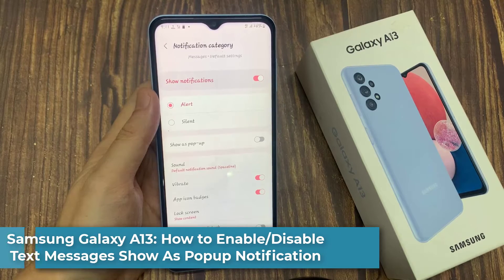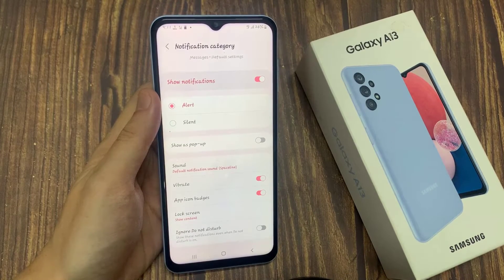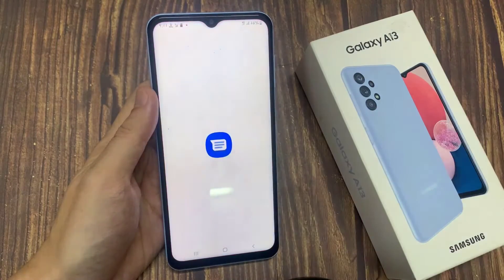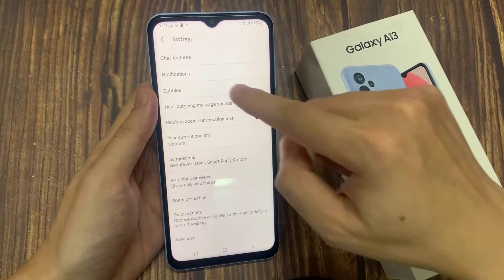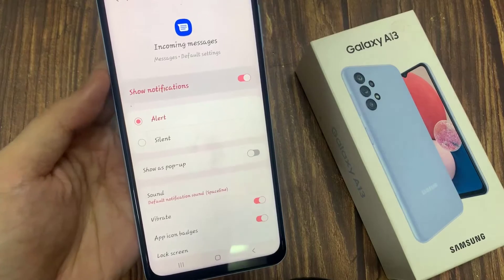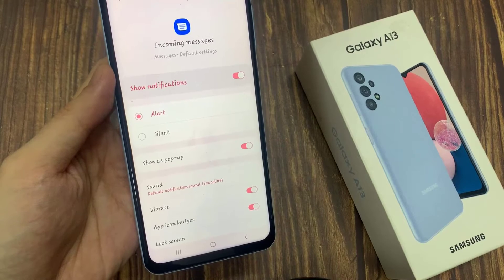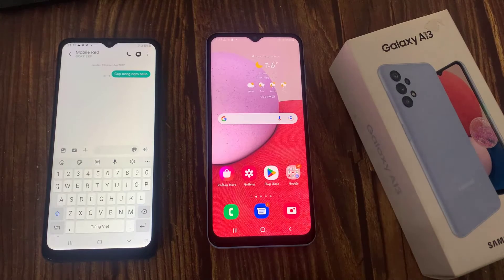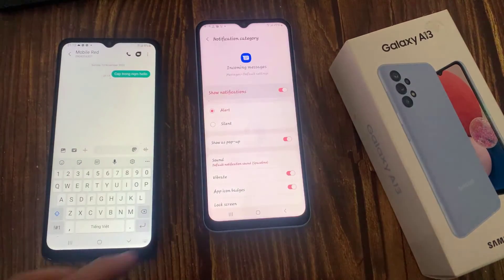Samsung Galaxy A13: How to Enable/Disable Text Messages Show As Popup Notification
Learn how you can enable or disable Text Messages Show As Popup notification on Samsung Galaxy A13.